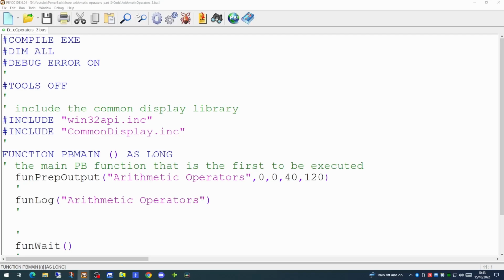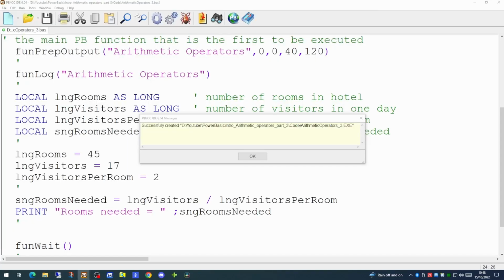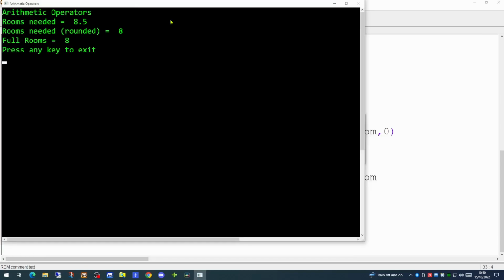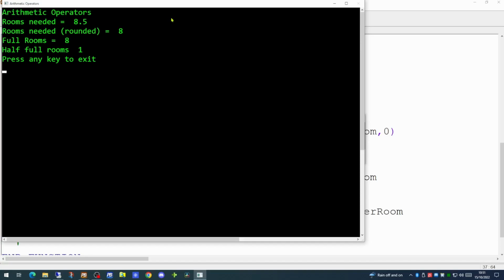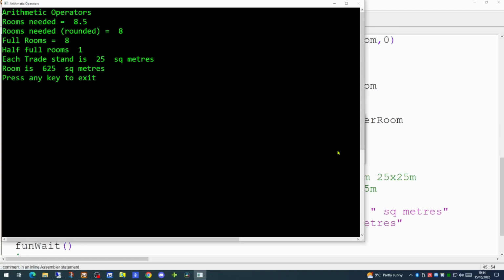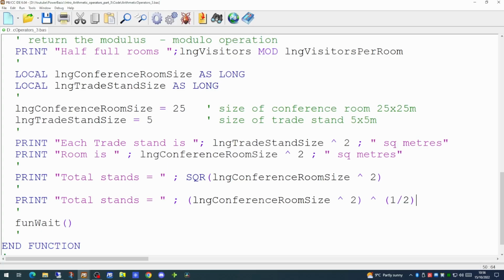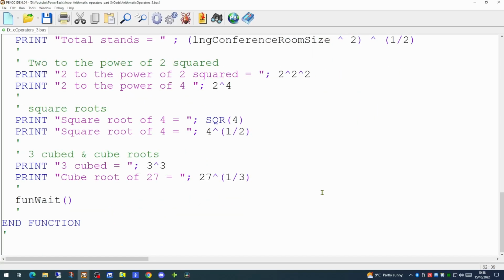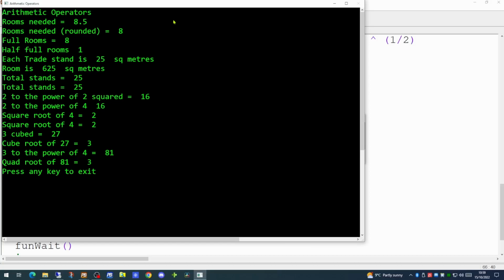Introduction to Programming with PowerBasic compilers - Arithmetic Operators - part 3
In this series of videos, which are aimed at those who have never coded in any programming language before, I will try to provide an introduction to the PowerBasic products and help you start your journey into programming.

Today we are looking again at Arithmetic Operators.

00:00 - Introduction
02:04 - Round command
02:40 - Integer division
03:06 - Modulo operation
04:27 - Exponentials
05:20 - Square roots
06:08 - More exponentials
06:34 - Cube roots and beyond